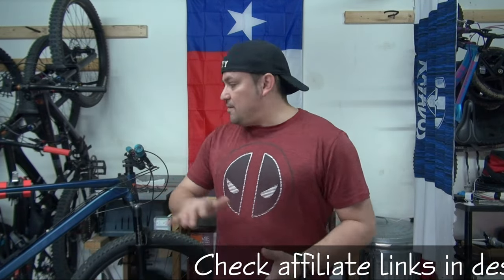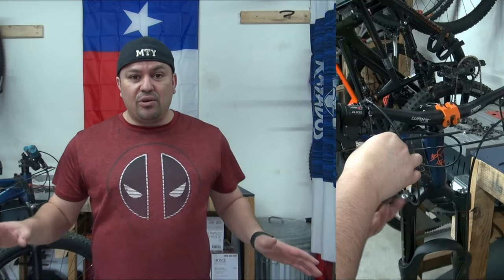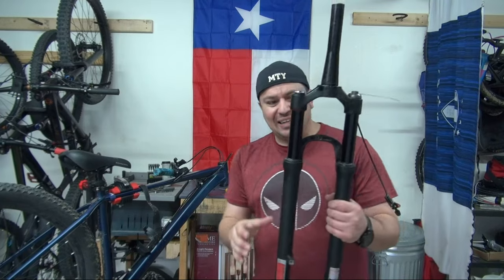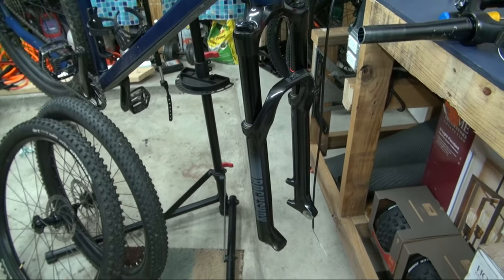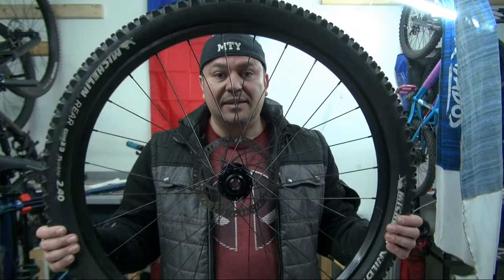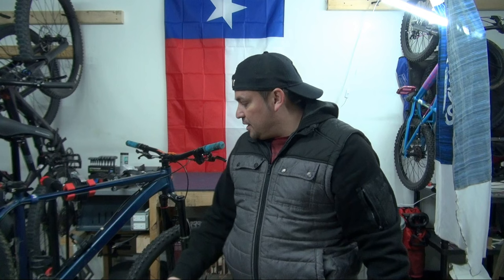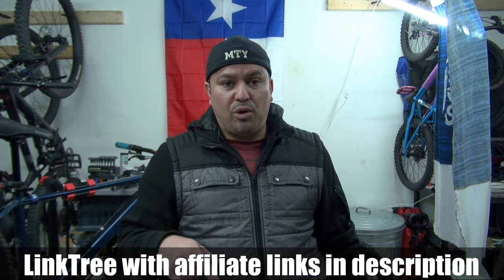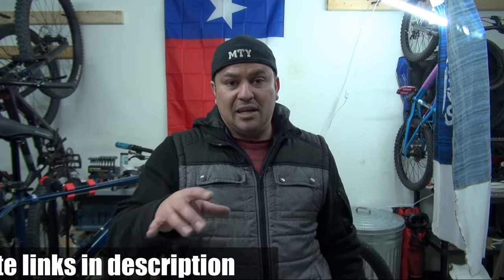Installing Rockshox 35 Gold and boost wheel on my hardtail build //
Here is the Rockshox 35 Gold RL I used 🔗✔️

In this video, I install my Roxckshox 35 Gold on my Axum project 2.0

My Cameras

My Gear
GoPro Accessories

Bucklos wheelset

12mm to 9mm QR Adapter Thru Axle Hub Adapter

Cranksets:
IXF

Ganoper 104bcd

Cockpit:
Wake 780mm Handlebar

Headsets:
Funn Descend Lower ZS56/40

Risk top and bottom (has an adapter for straight)

Risk 34mm top and bottom
Groupsets:
11 Speed Cassette 11-50

Tools:
Headset BB Cup Press Bottom Bracket Install Tool